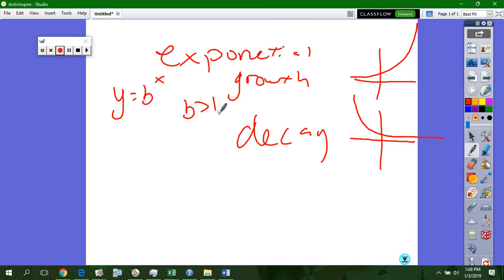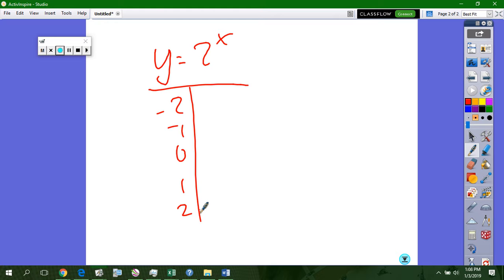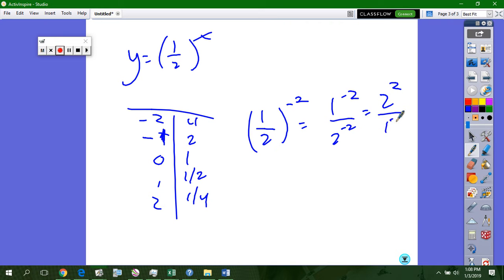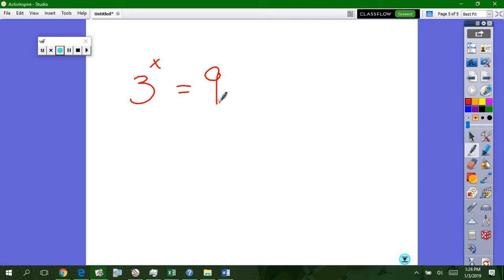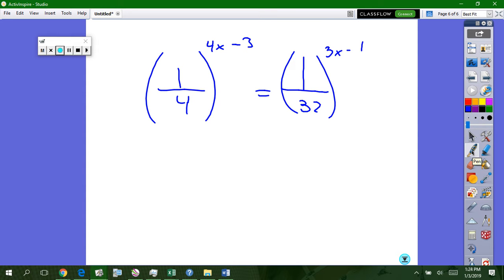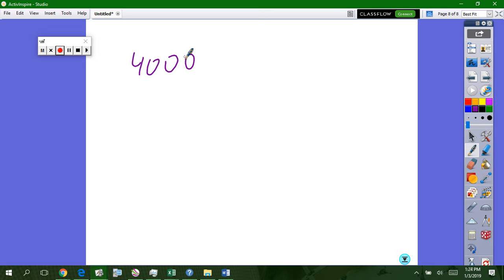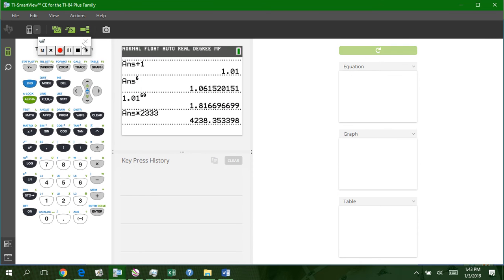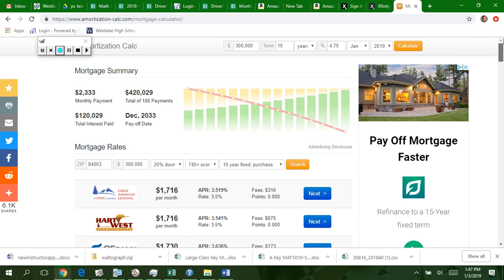A 4 3 1 Unit 5